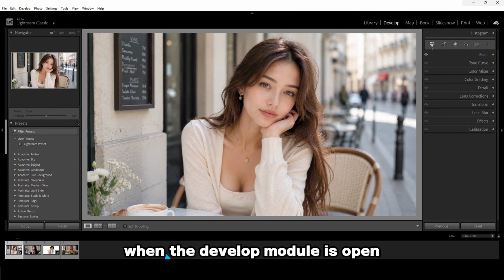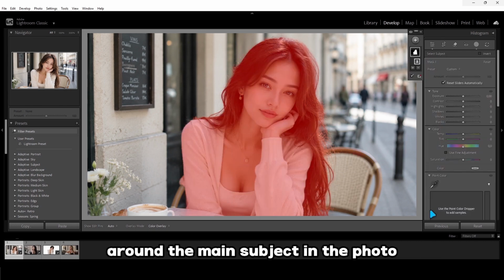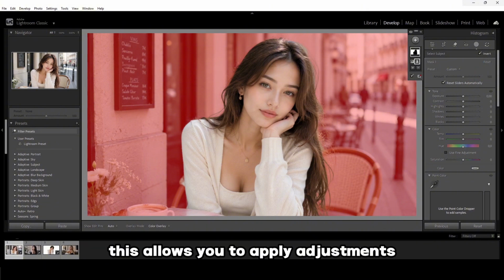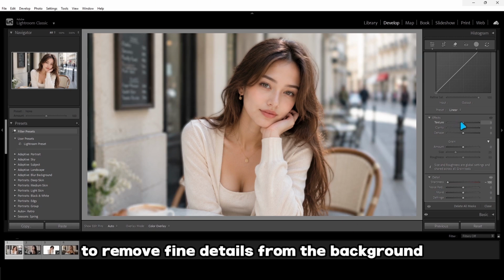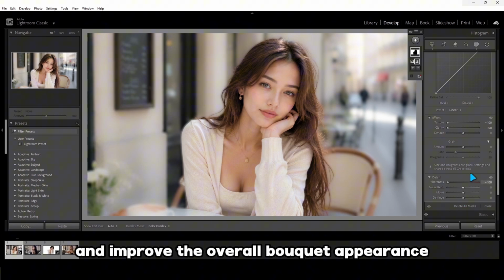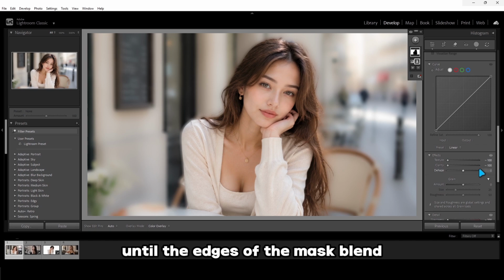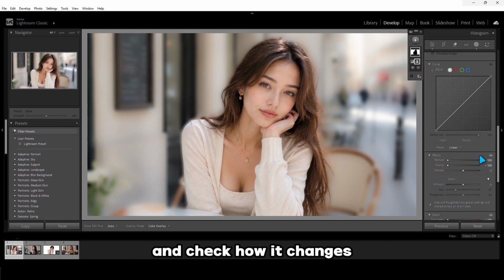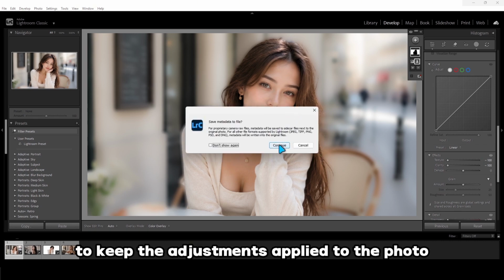How To Make Bokeh in Lightroom (𝟮𝟬𝟮𝟲) | 100% WORKS | NO Yapping, To The Point! | FAST & EASY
(𝟮𝟬𝟮𝟲) Learn How To Make Bokeh in Lightroom in this video (NO YAPPING + 100% WORKS!) | EASY FULL GUIDE, Everything You Need To Know! | Make Bokeh in Lightroom